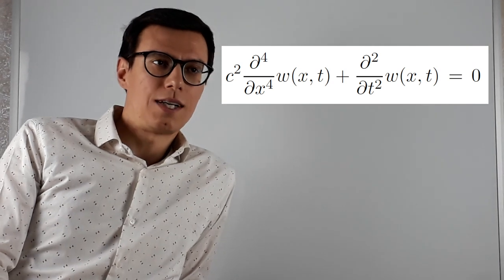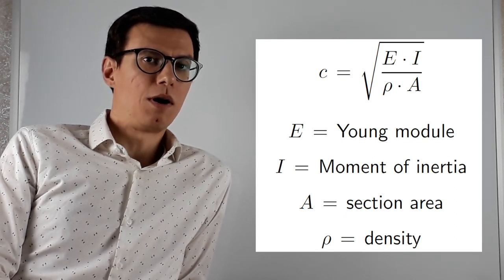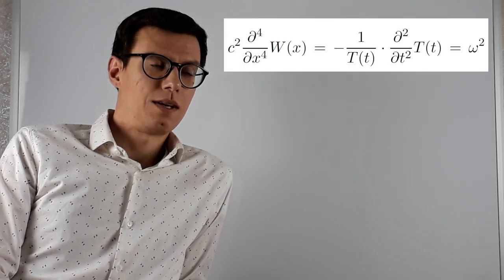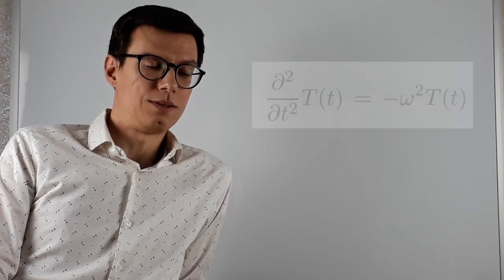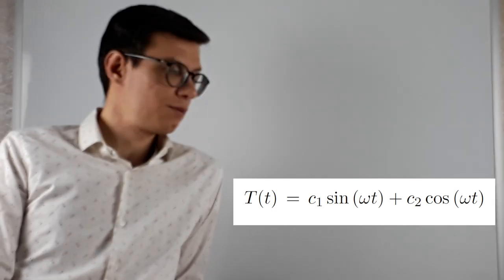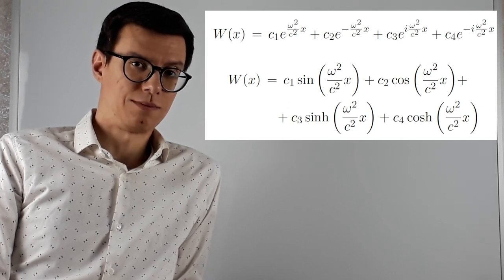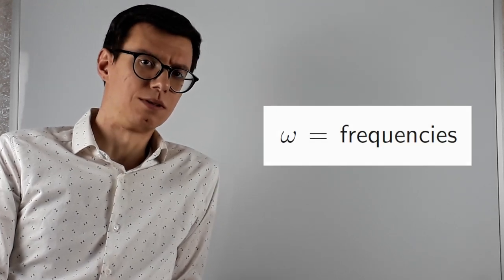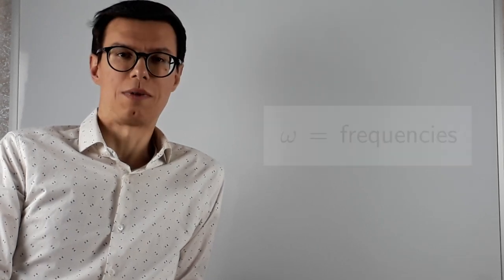The Mathematics behind the Kalimba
In this video I will solve the "Kalimba equation" finding the general solution of the Euler-Bernoulli equation (that is a PDE). I give a physical interpretation of the term omega used in order to solve the partial differential equation.

At the end of the video the basic references.